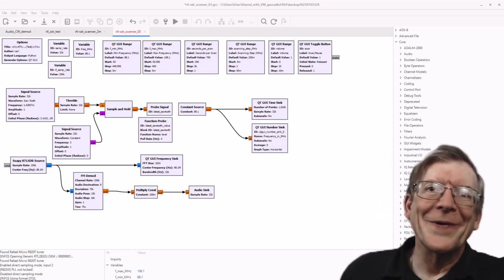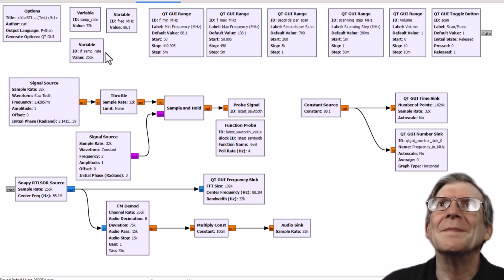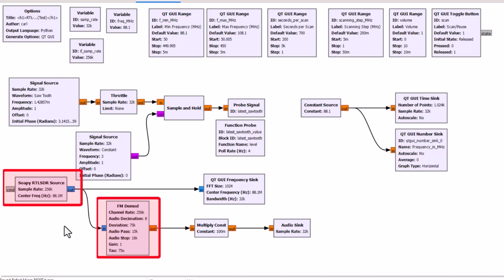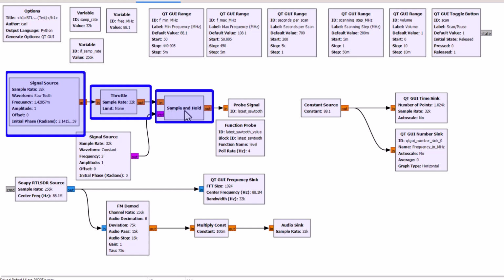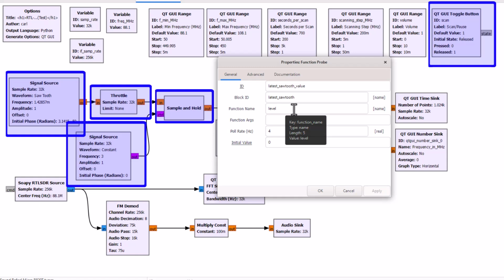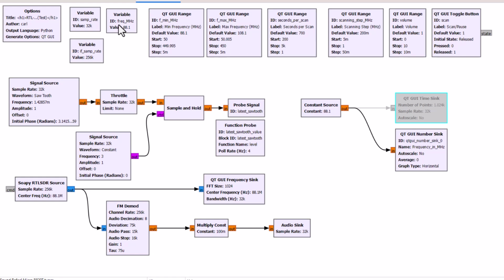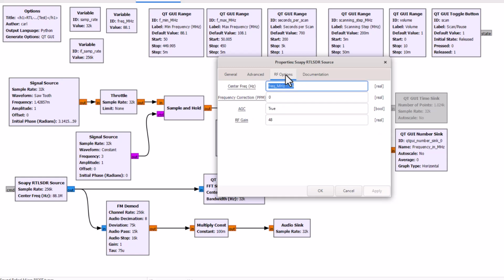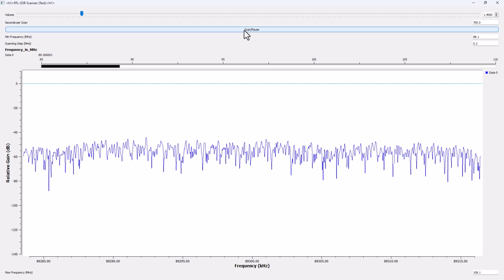"No-Code" GR/RTL-SDR* FM Scanner! (VT Spectrum Sizzle* student suggestion) *"more" for links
*Spectrum Sizzle workshop (Initiated by Baylor University in 2023 and hosted at Baylor, Virginia Tech, and elsewhere with NSF and SMART Hub support in 2025), please

and later in this Description apply to all videos on the channel as well as all associated videos, code, and other content, i.e., multimedia content (“Video Content”) on this channel, the SDRS Wireless Buy Me A Coffee site, and the Software Defined Radio Solutions (dba SDRS, SDRS Wireless) web site.

***Video Content includes open-source custom GNU Radio (GR) blocks and flowgraphs and any other items available Please consider downloading one or more GR Blocks (many are available free of charge by clicking on Shop after following the link above) and/or supporting SDRS, also an option after following the link***

Note:  Many of the parameter values for the GNU Radio blocks shown in this video, e.g., for the Scan/Pause Toggle Button, are visible on the blocks in the flowgraph.

Please see items including free GNU Radio blocks and flowgraphs, (Click "Shop" near top center of page).
- No charge to download these GPL 3 licensed files.

If you would be interested in an online course or guided project related to the webinar topic, please email with subject "Course Request" and include the types of topics that you would be interested in as well as whether you need to earn CEU credits for the courses or projects.

Also potentially of interest:  Virginia Tech will soon begin hosting two updated CEU courses co-authored by SDRS Wireless personnel:  One on Wireless Fundamentals and the RF Spectrum, and one on use of AI/ML techniques to optimize wireless links in shared spectrum bands.  Elsewhere on our channel we show some of the interactive simulations that help make these courses unique!  However, you can also use these open-source (MIT license) simulations in your own courses or in your independent exploration of concepts for wireless communications and spectrum sharing.

Thanks to Jeff Reed, Tarun Cousik, Chris Headley, and many others at Virginia Tech for their encouragement.